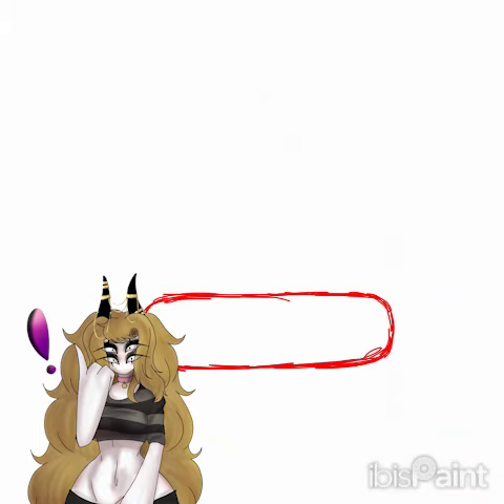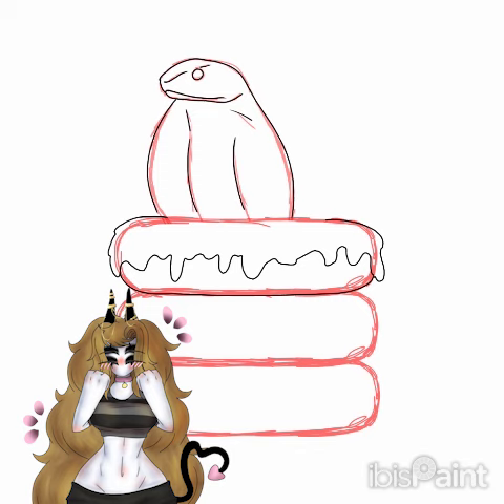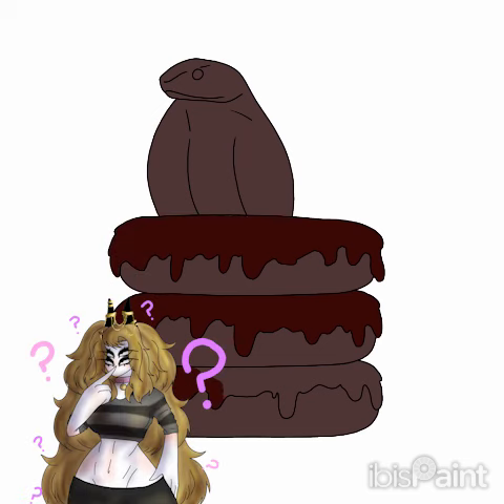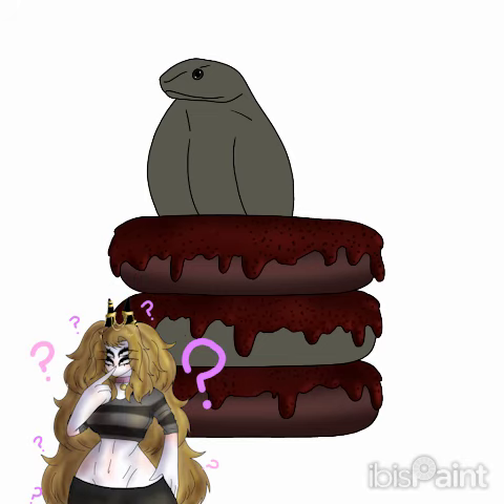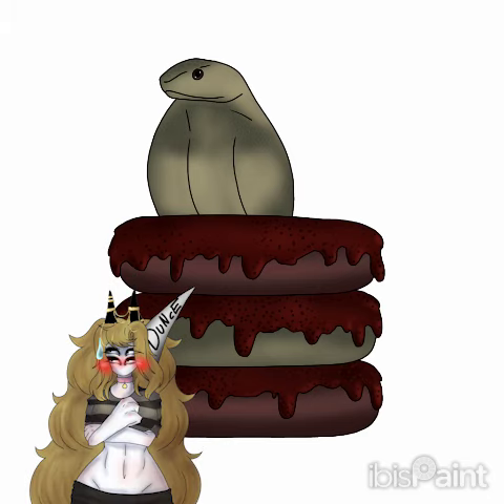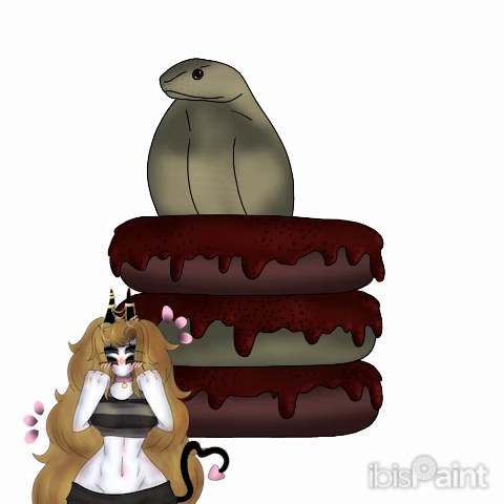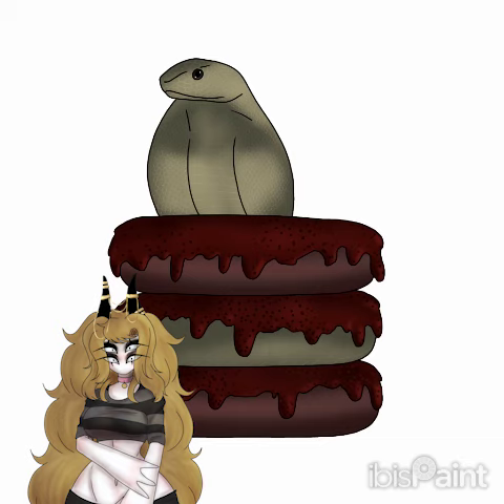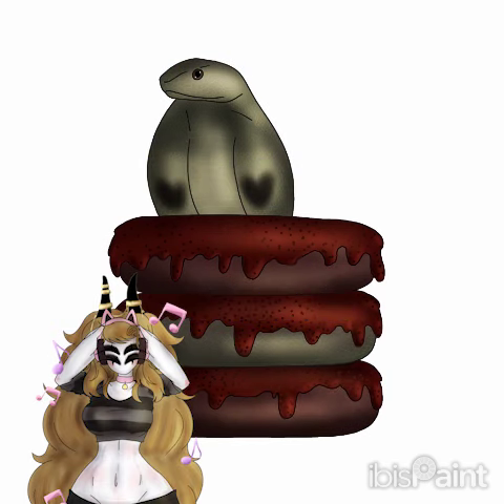Indian Cobra Doughnut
I love Cobras-They're sooo cute! I honestly love most animals though honestly lol